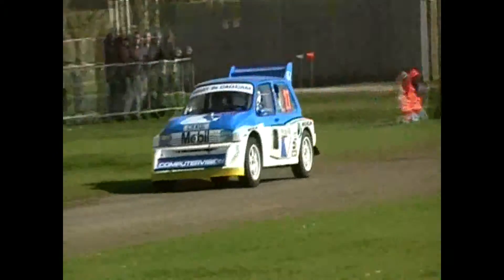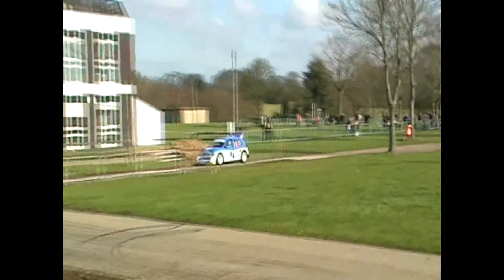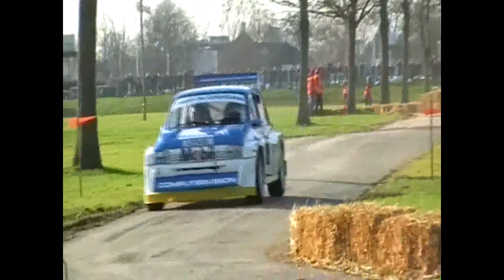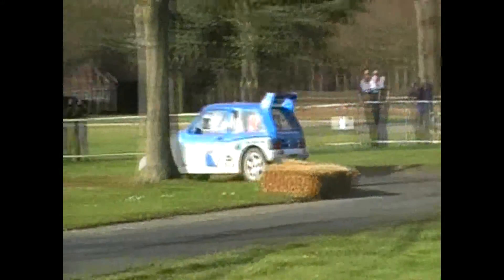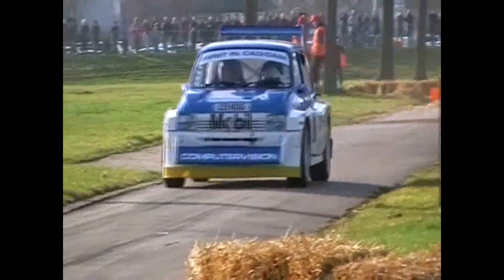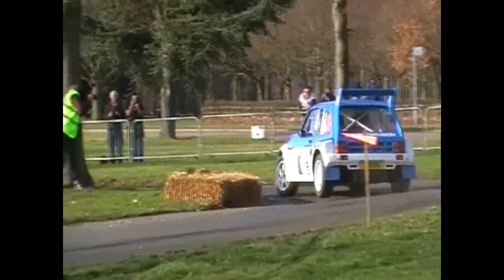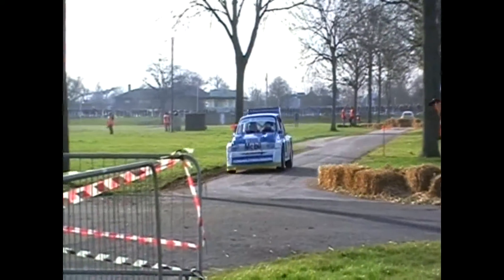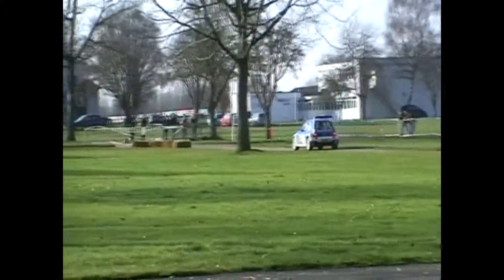RACE RETRO 2012 6R4 BLUE & WHITE